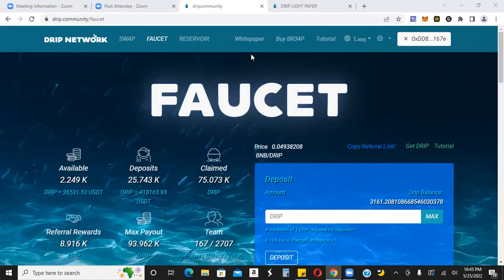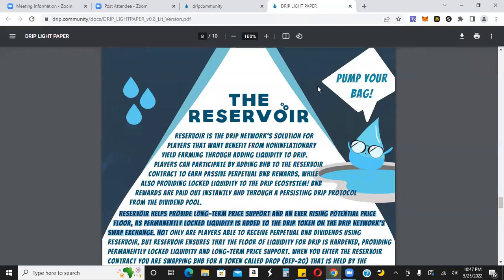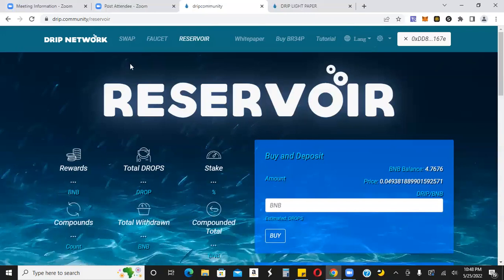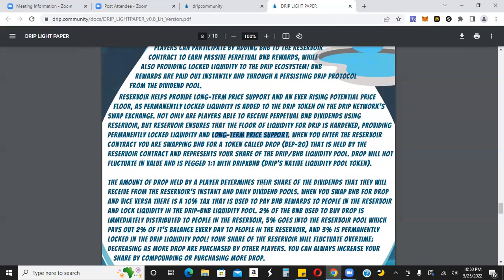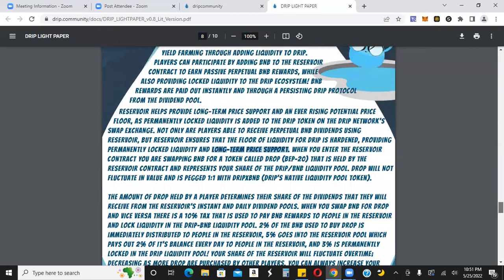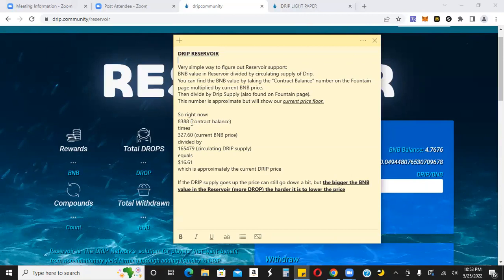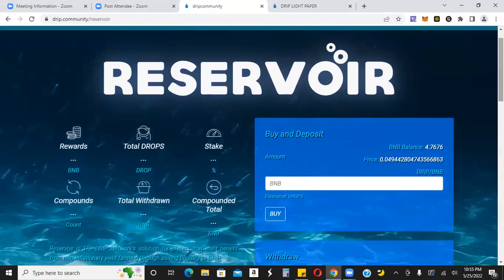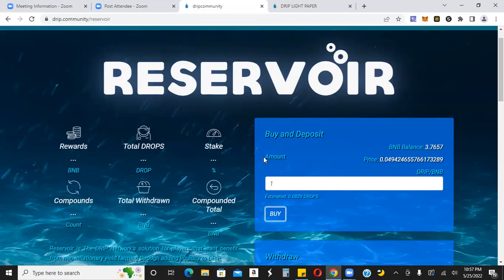QUICK LOOK AT THE DRIP RESERVOIR | IS THIS THE KEY TO SUSTAINING DRIP FOR YEARS AND YEARS TO COME?!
New Drip Buddy Address - 0x202B6657744B528895E6FDe6f40b1Ed3b47f49a2

Piston Token Buddy Address - 0x202B6657744B528895E6FDe6f40b1Ed3b47f49a2

Trunk Buddy Address - 0x202B6657744B528895E6FDe6f40b1Ed3b47f49a2